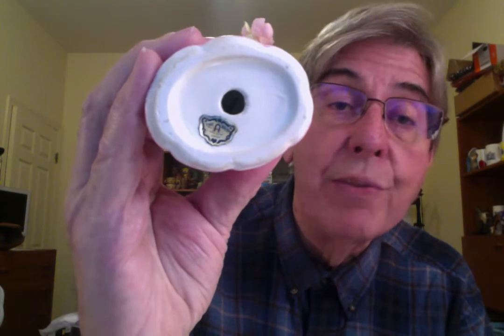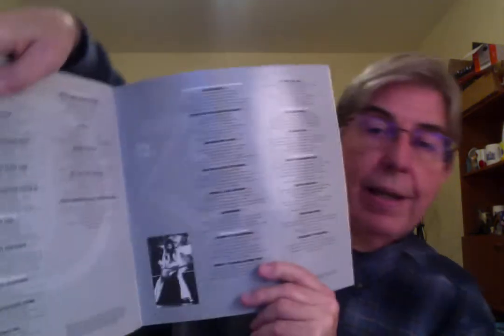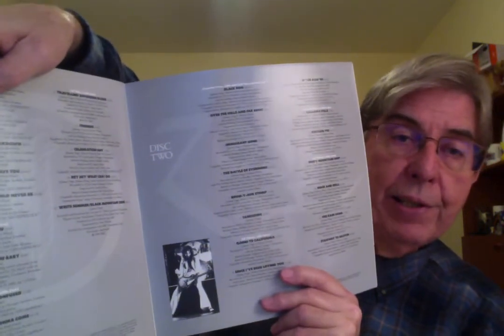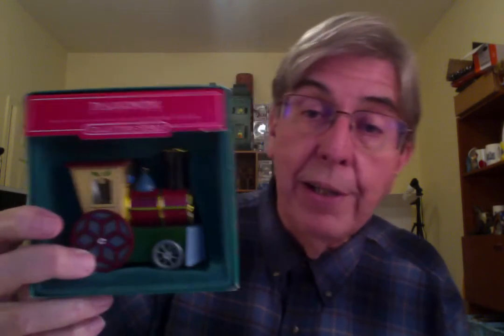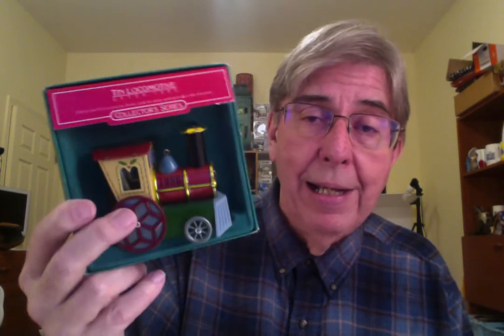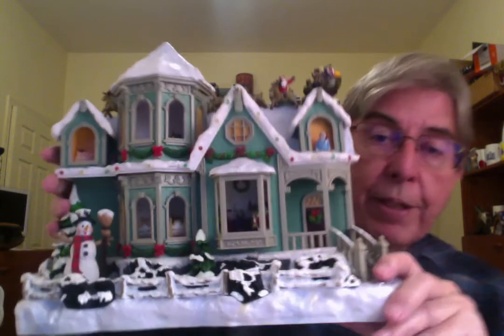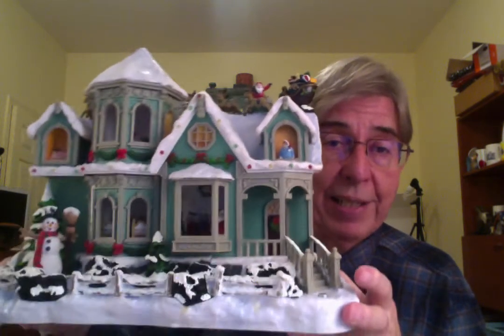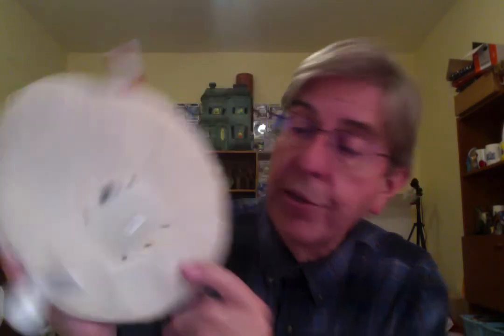November Christmas Haul & More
Hallmark, Nightmare Before Christmas, Starbucks and a "foxy" lady are just a few of our latest thrift store finds!